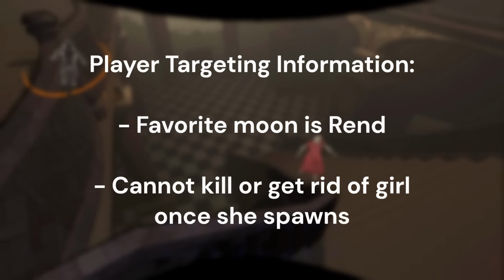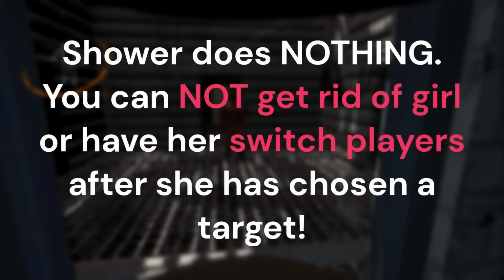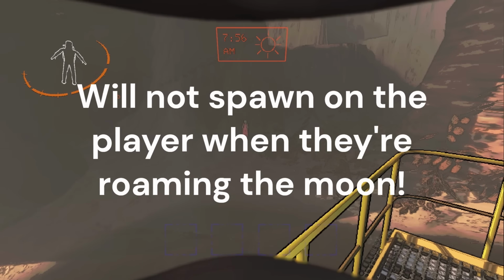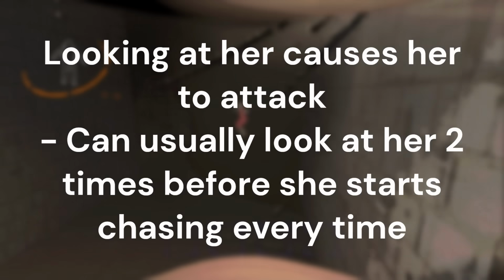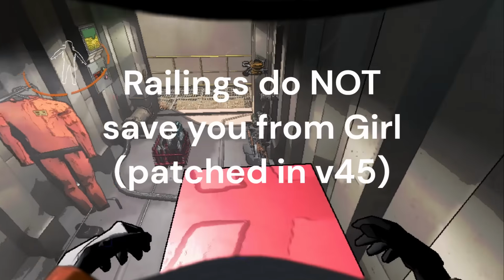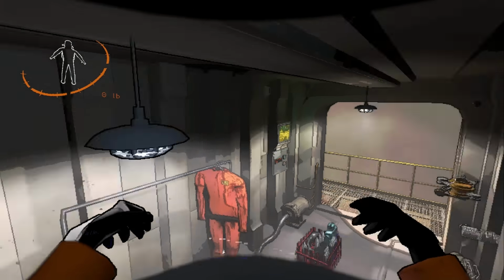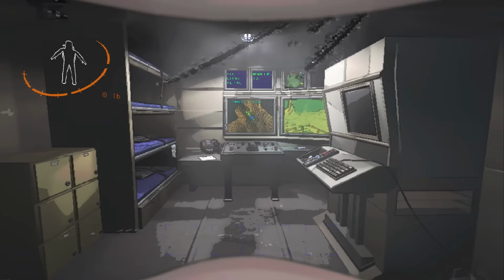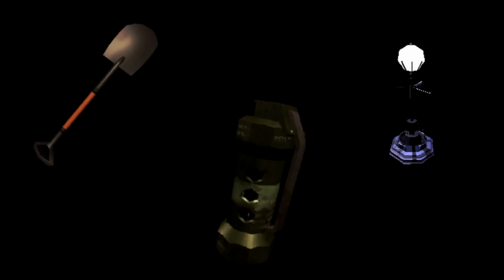Ghost Girl Guide - Lethal Company [v69+]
Here is all the correct information guide for Ghost Girl in Lethal Company